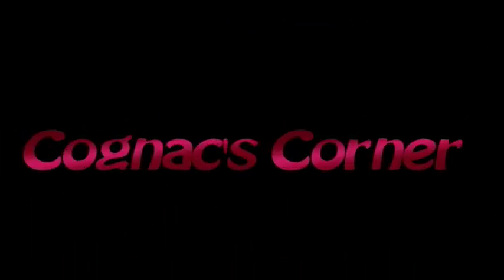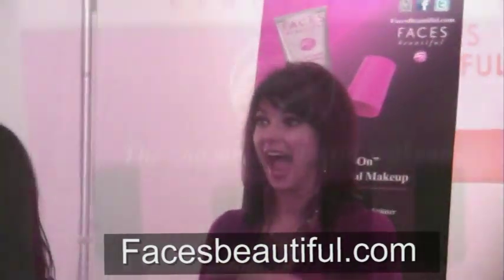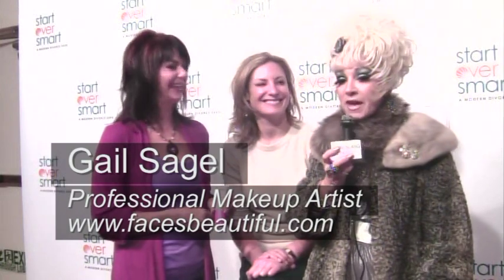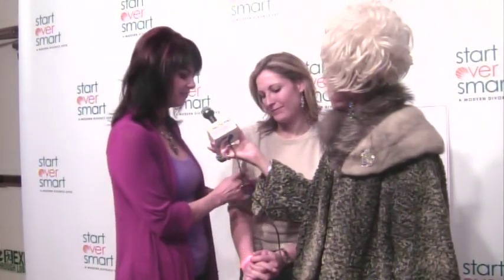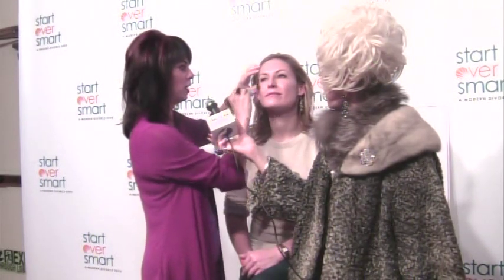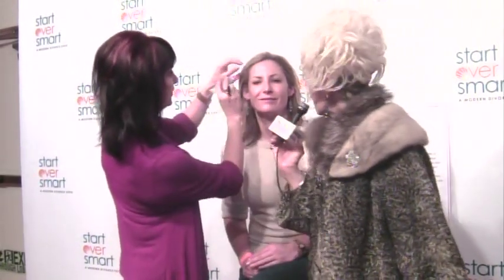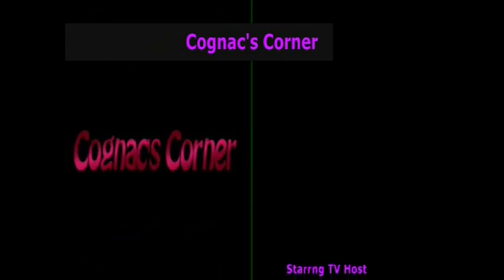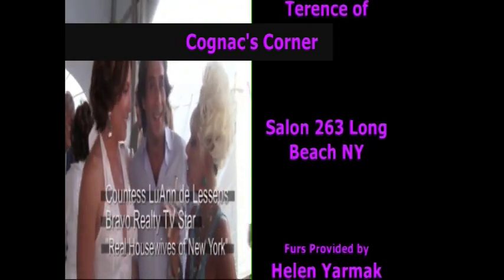Faces Beautiful Gail Sagel Interviews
TV Host Cognac Wellerlane interviews Professional Makeup Artist and Founder of Facesbeautiful.com Gail Sagel at the Metropolitan Pavilion